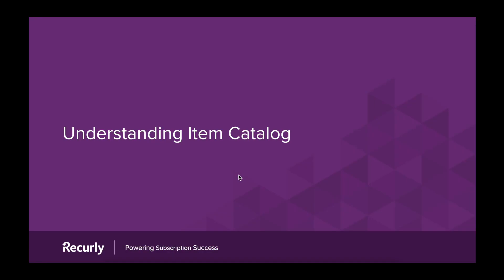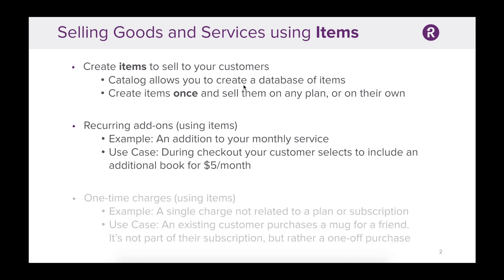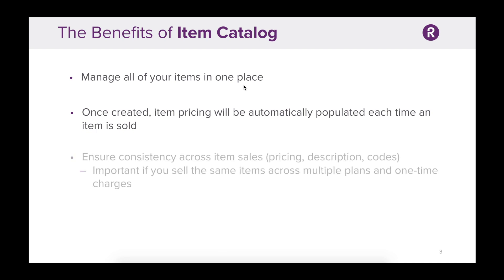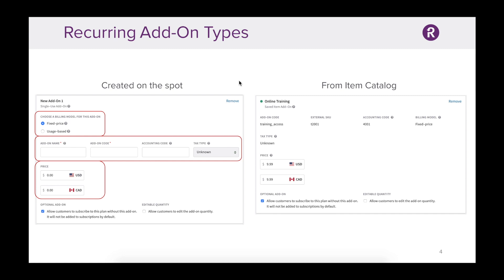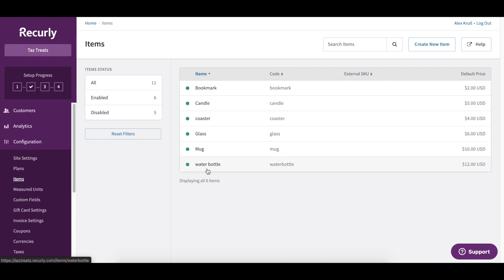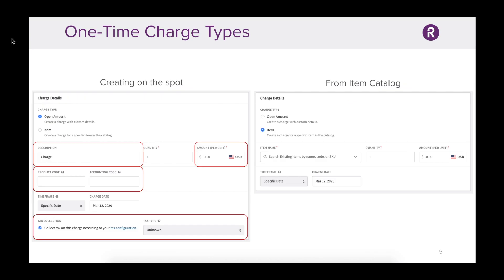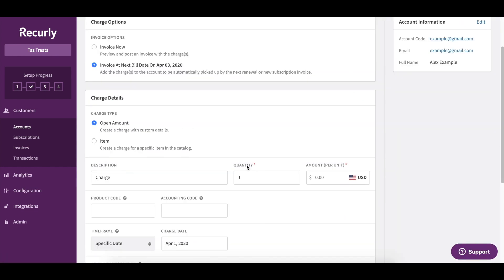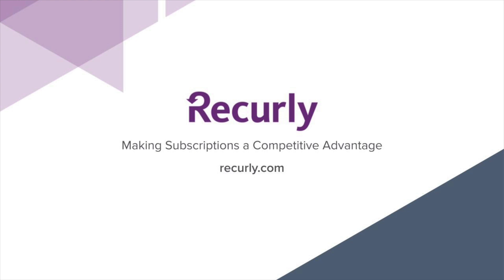Understanding Item Catalog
Item Catalog allows you to manage a database of goods and services. This provides flexibility, and ensures consistency across item sales (pricing, description, codes). Once an item is created, it can be added to any plan you offer, or sold as a one time charge. Catalog also provides clean and consistent data transfer up and down your tech stack.

Need more help with item catalog?